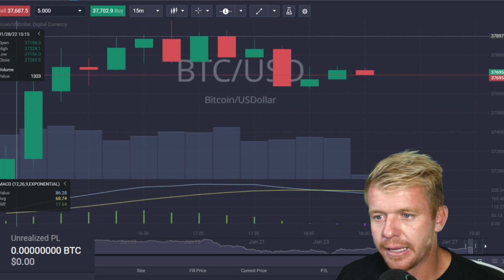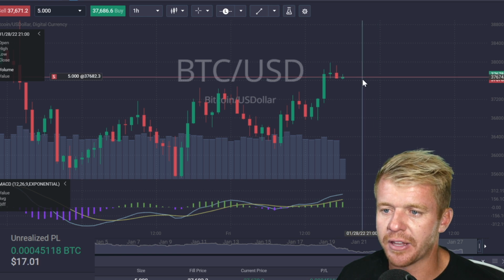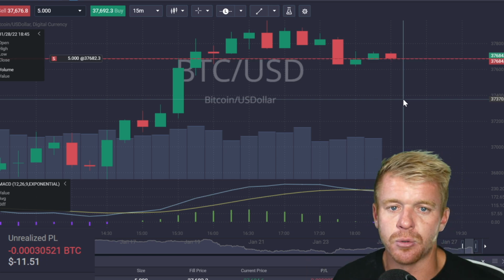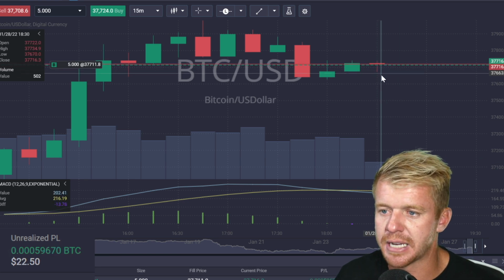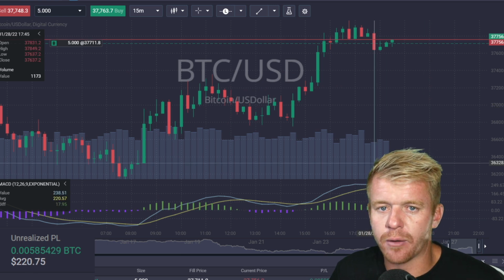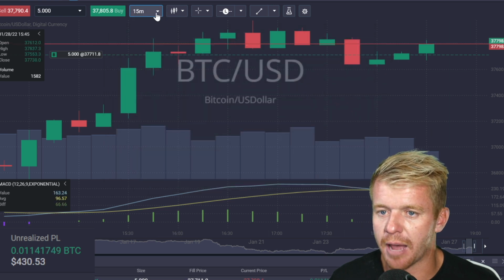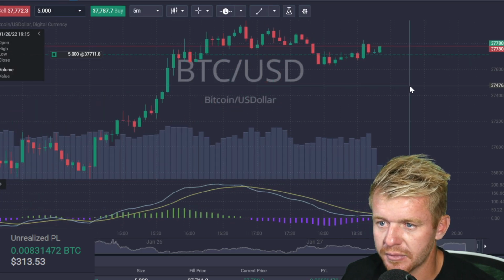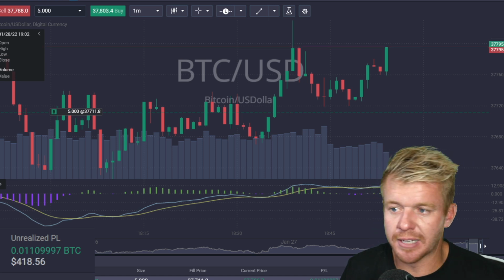Day Trading Bitcoin!!! How Much Can I Make In 30mins???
Day Trading Bitcoin! How much can I make trading Bitcoin in only 30 minutes! Breaking down on the action LIVE in this video as I trade Bitcoin on a 15minute chart looking for a move to the upside... or maybe the downside!